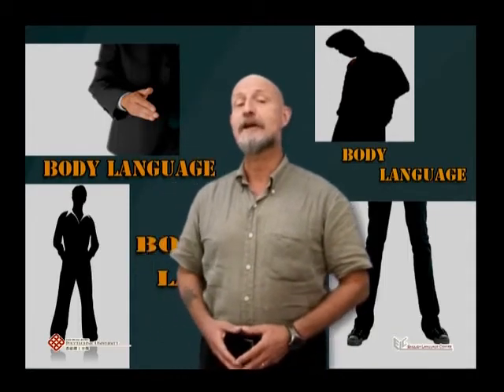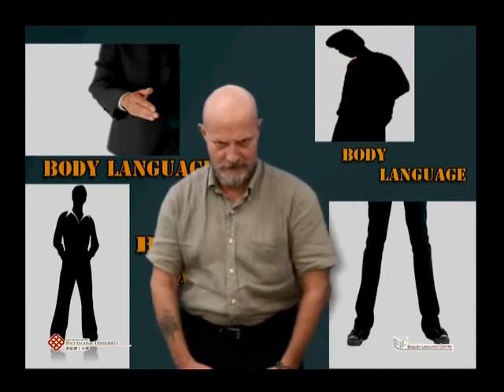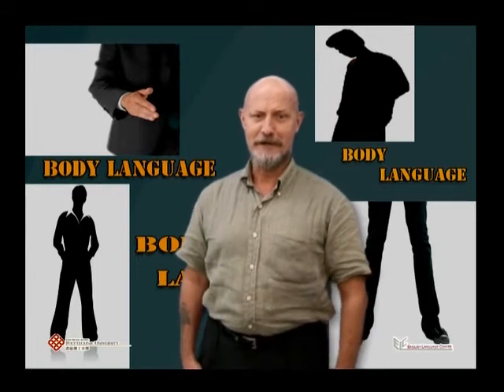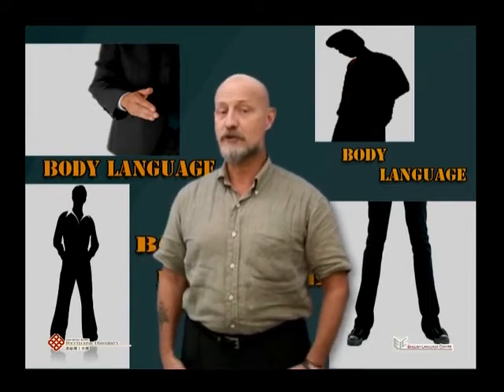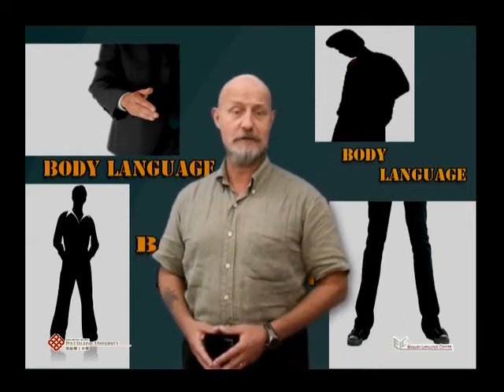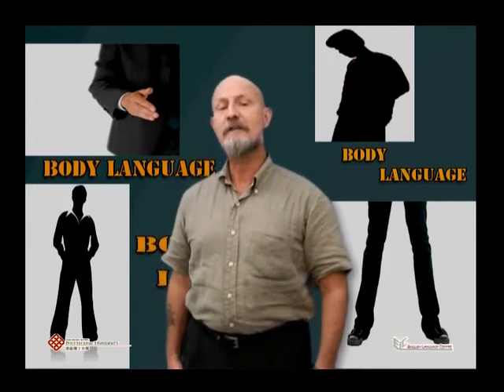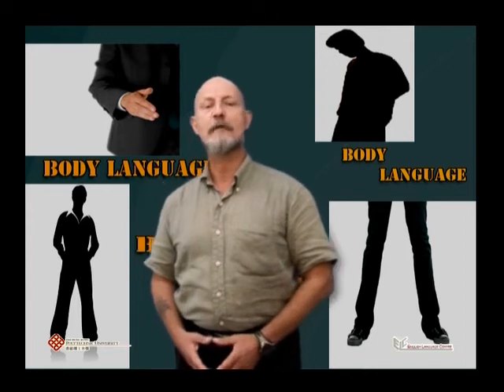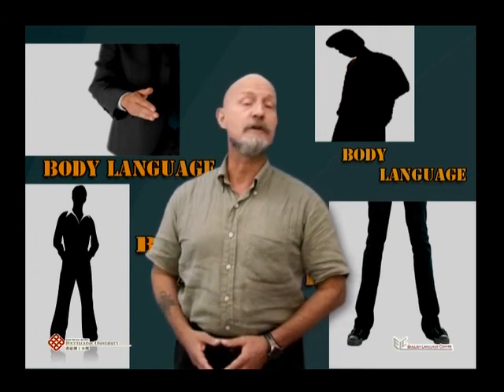Body Language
What features of body language does John mention?

Why is body language important?

Thanks to John for appearing in the video.

ELC Code: P136